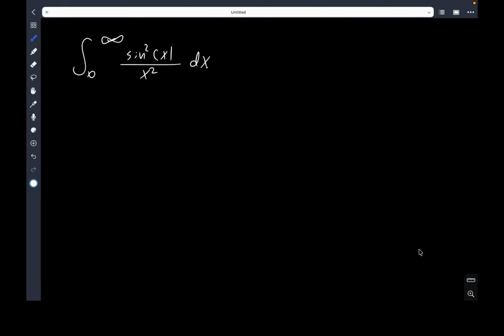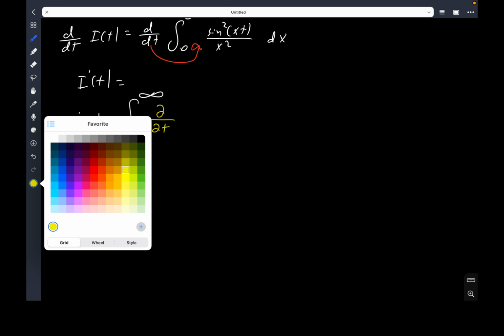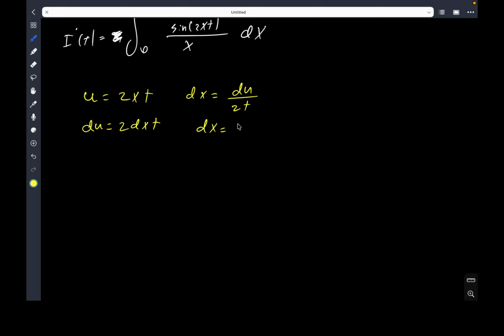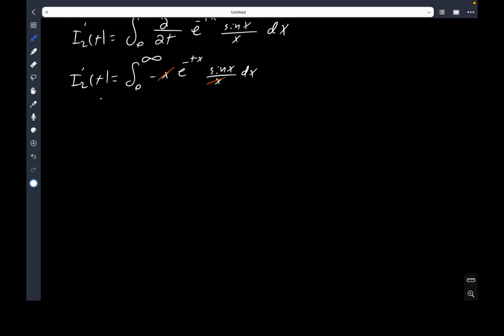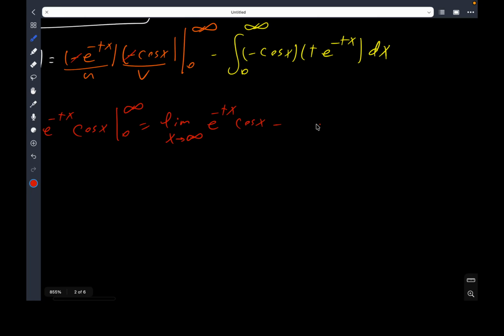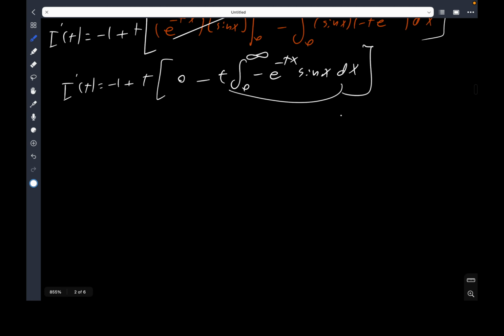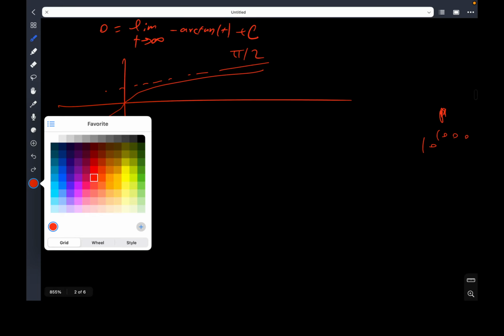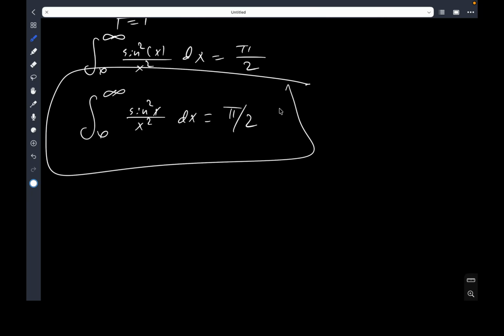Monster integral of sin^2x/x^2 from zero to infinity with double Feynman's trick!